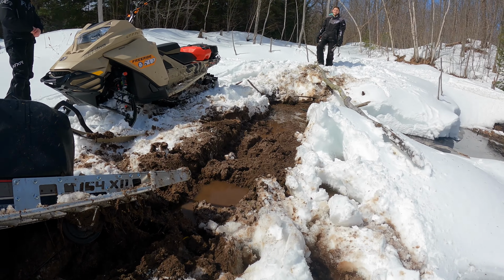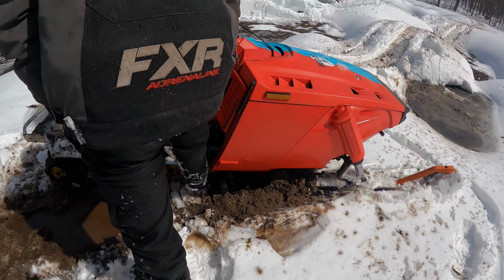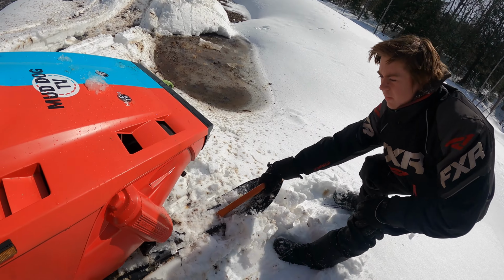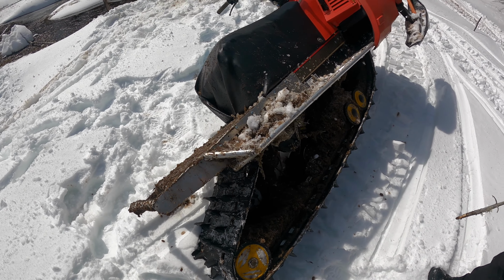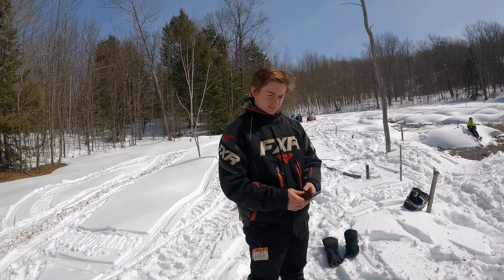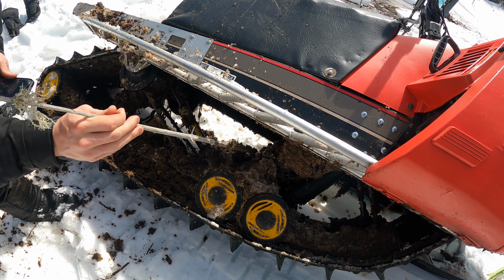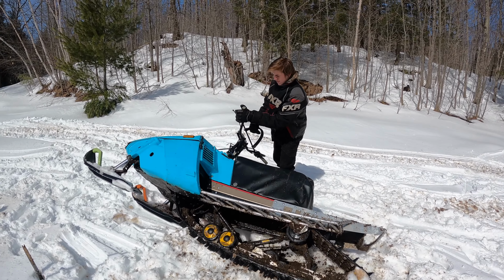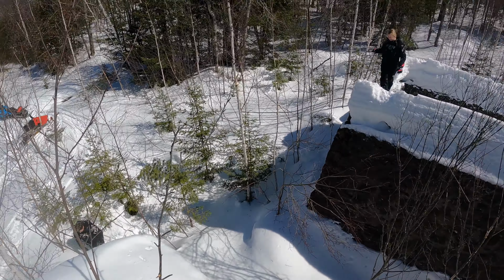My Modded Yamaha Phazer Gets BURIED!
Our final snowmobiling weekend we drive 6 hours to Michigan and have an absolute blast and the Phazer finds some mud. We find some old structures and cliffs to jump off of and had some fun.

Socials: muddogtv

Mud Dog TV